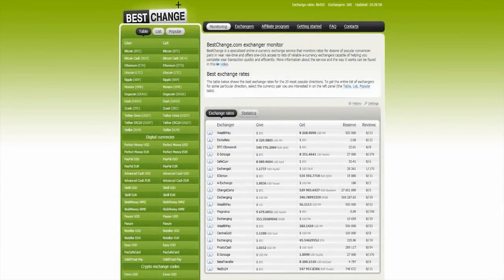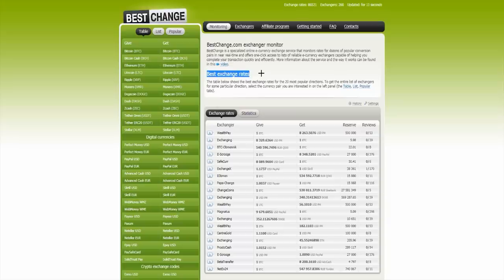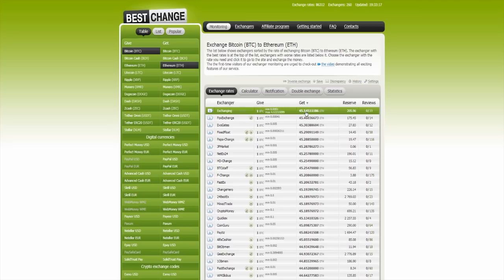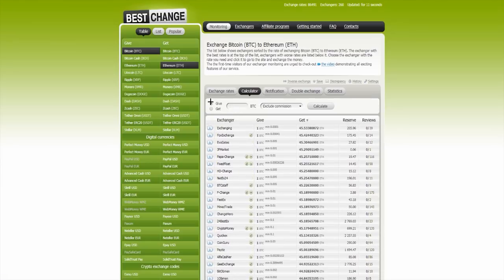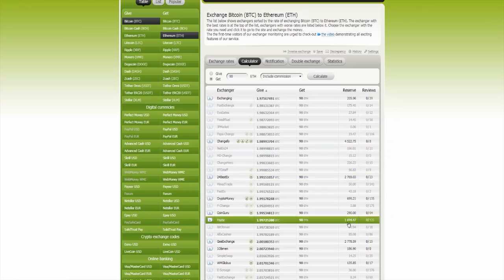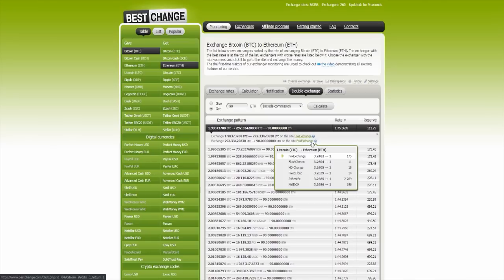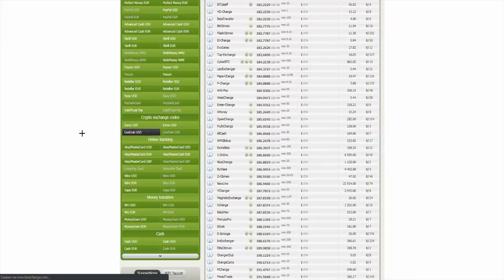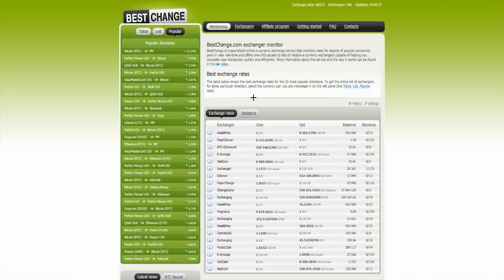Bestchange - Online e-currency exchange service! CryptoAdvance